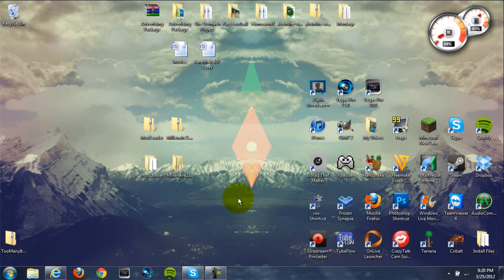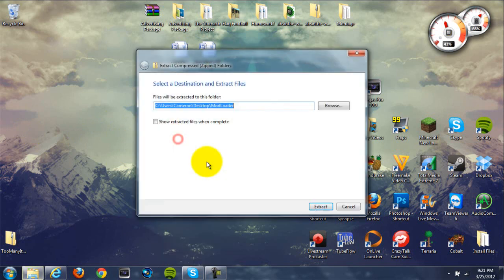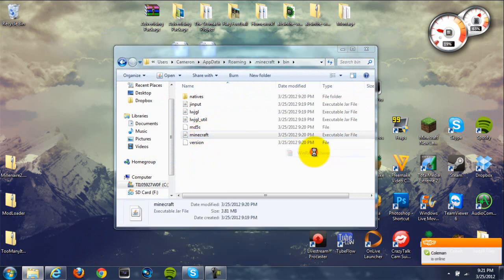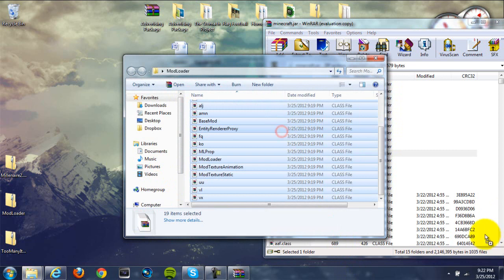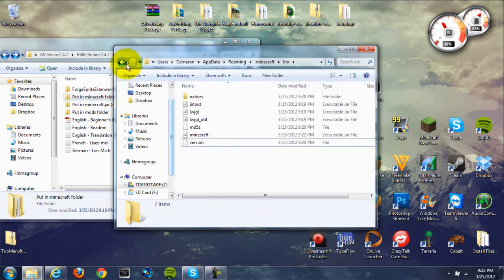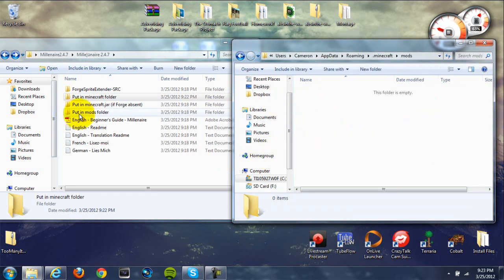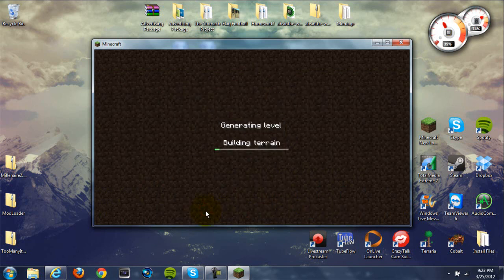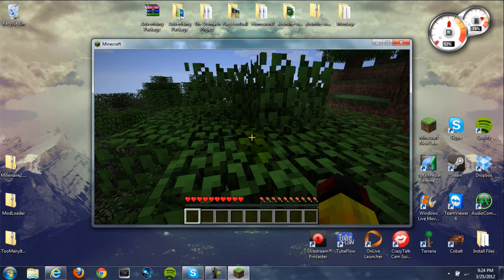Minecraft 1.2.5 - How To Install The Millenaire Mod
This is a quick and easy to follow tutorial showing you guys how to install the millenaire mod to minecraft! :)